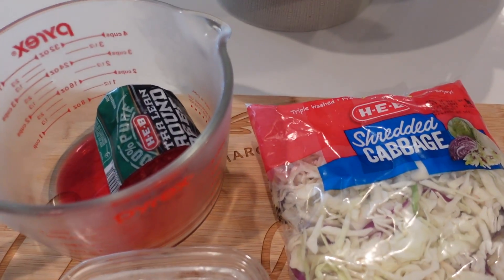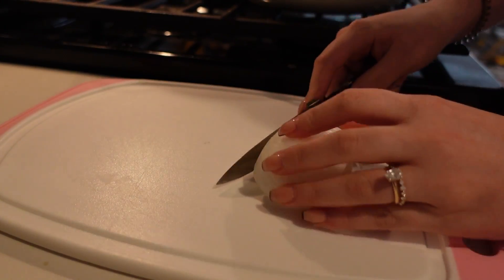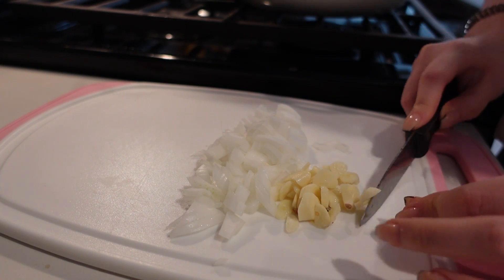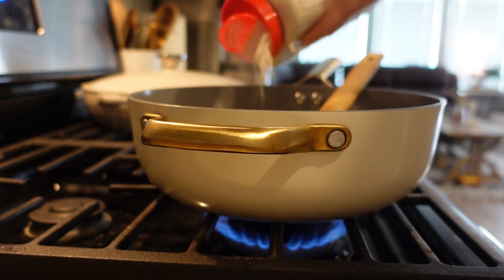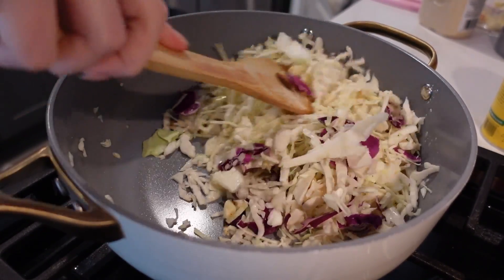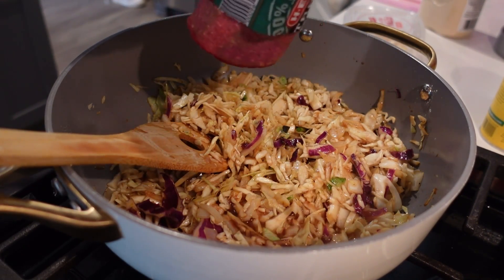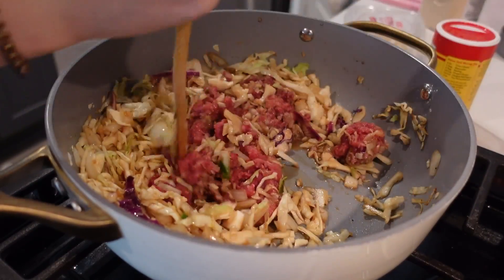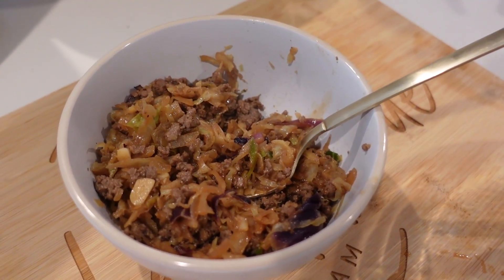EASY DINNER IDEAS-EGG ROLL IN A BOWL-NEWLY WED COOKING